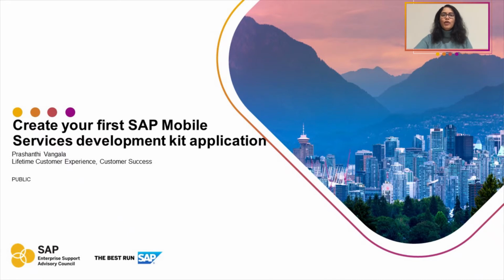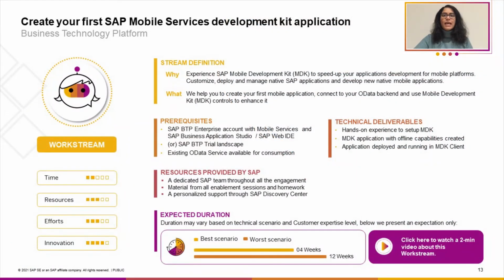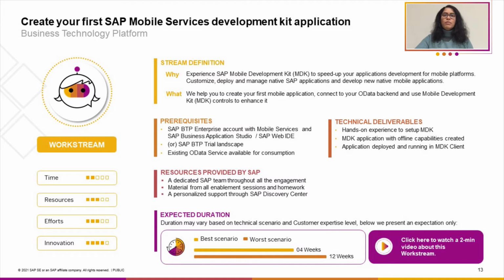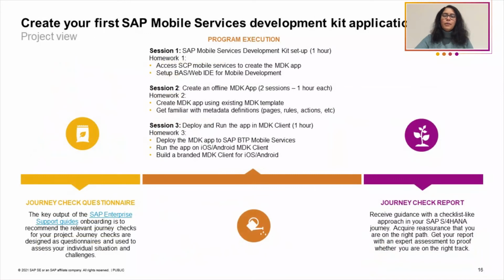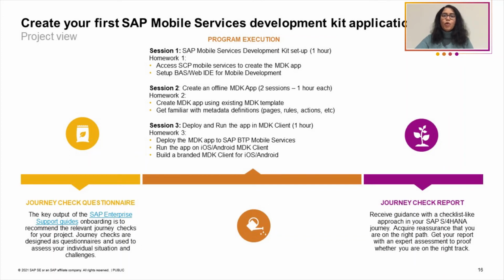Overview video: Create your first SAP Mobile Services development kit application | ESAC 2021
Discover the Create your first SAP Mobile Services development kit application workstream available within the SAP Enterprise Support Advisory Council 2021.